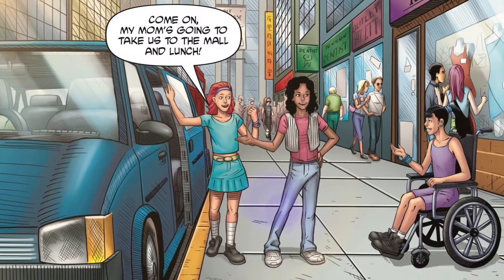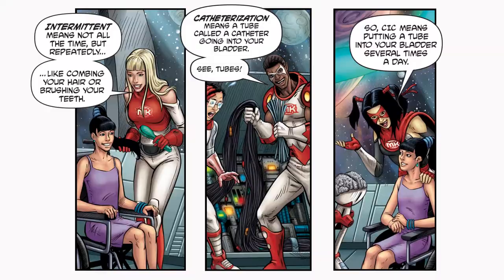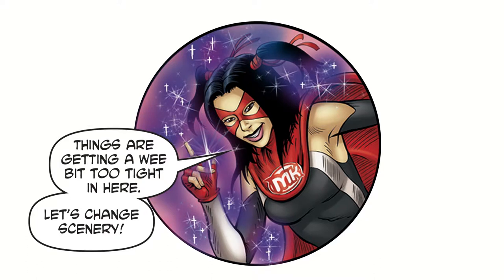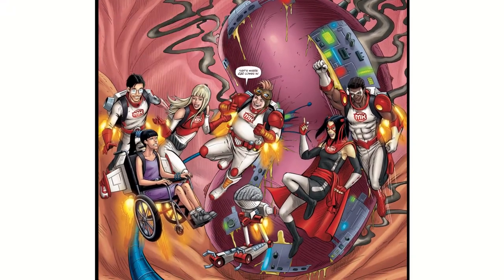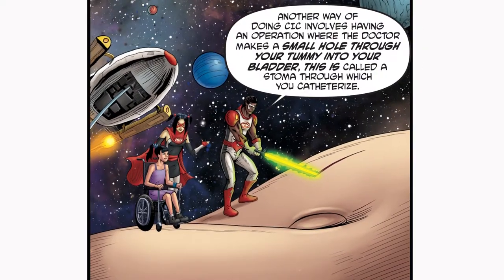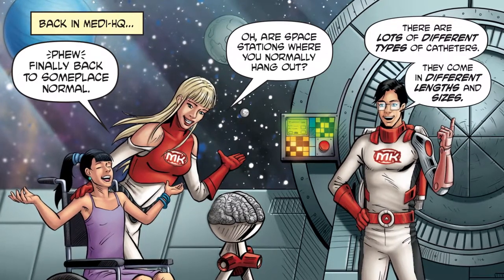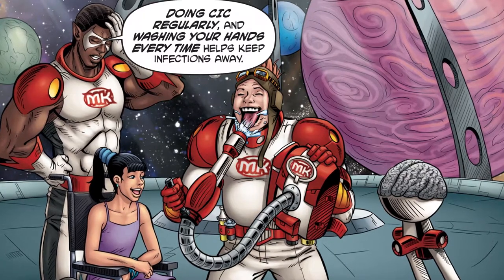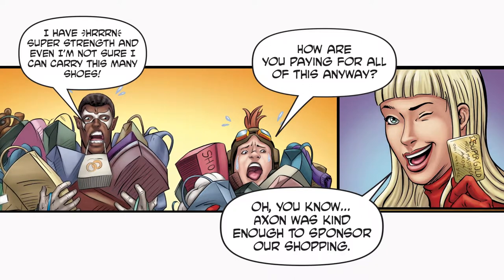Understanding Clean Intermittent Catheterization (CIC) For Girls - Jumo Health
Join Jackie on her journey to learn more about how CIC works for girls, how to use a catheter properly, and how to avoid infections.